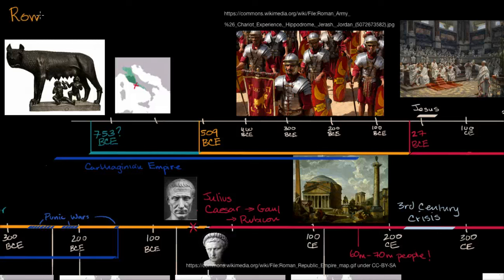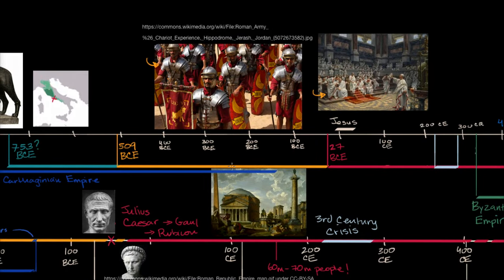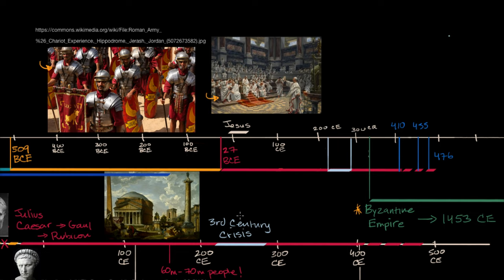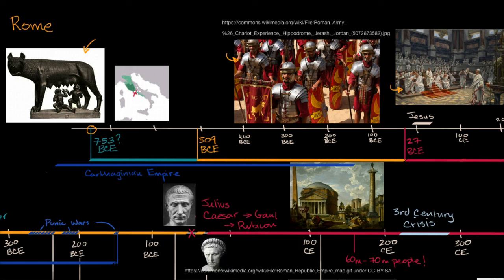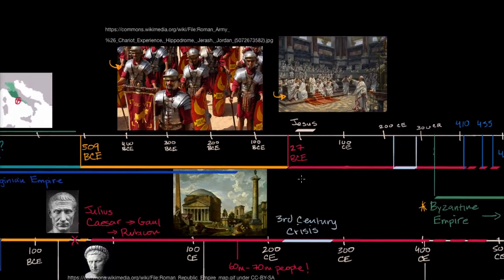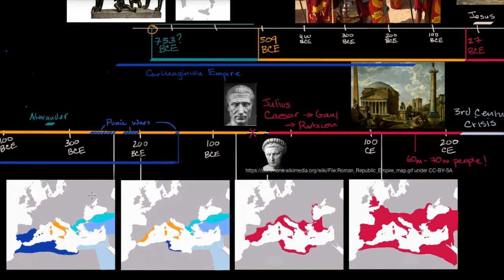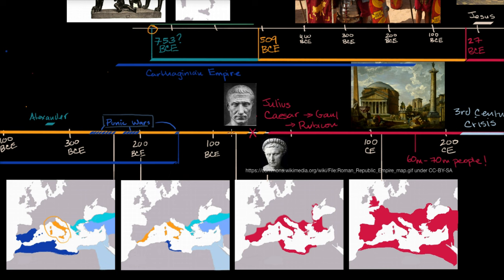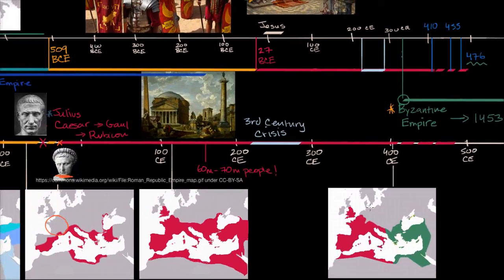Overview of the Roman Empire | World History | Khan Academy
Conquering armies, monumental architecture, and beautiful art: how did Rome achieve all of this? Sal provides an overview of the origins of the Roman Empire.